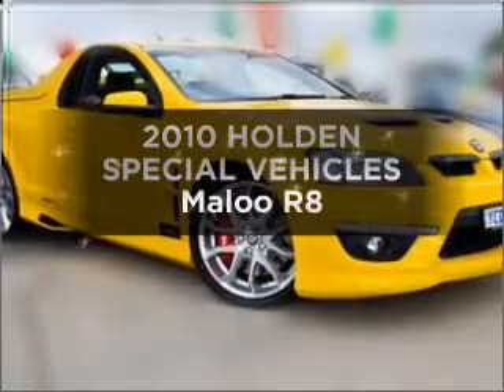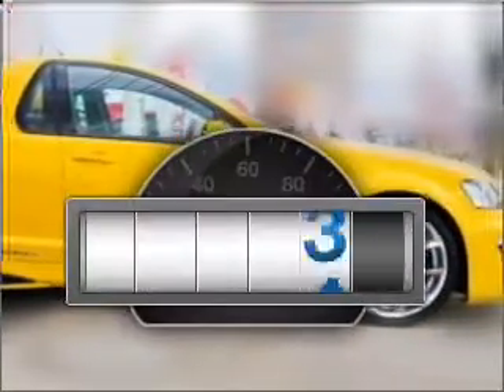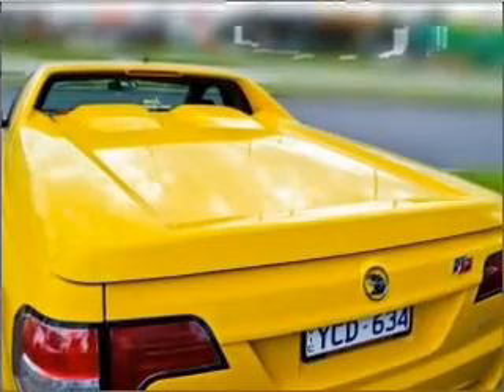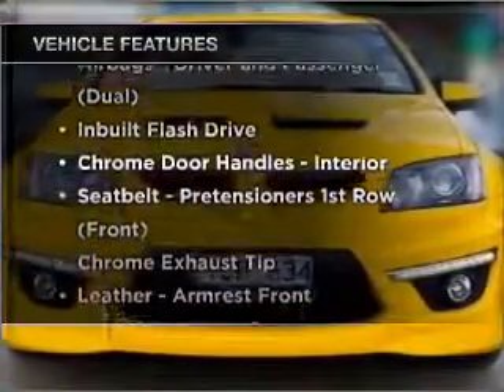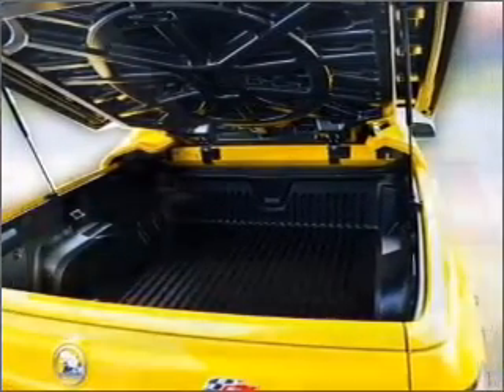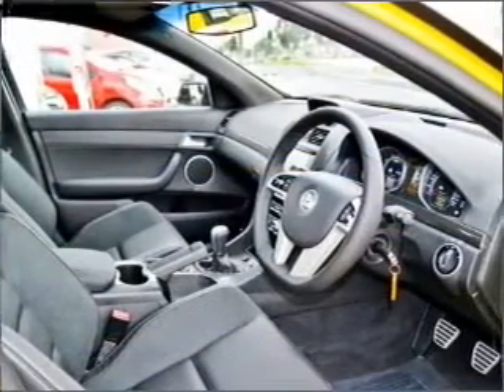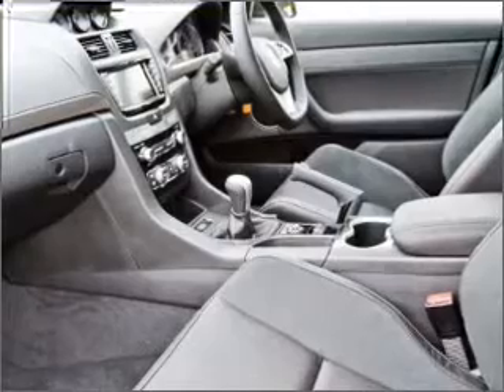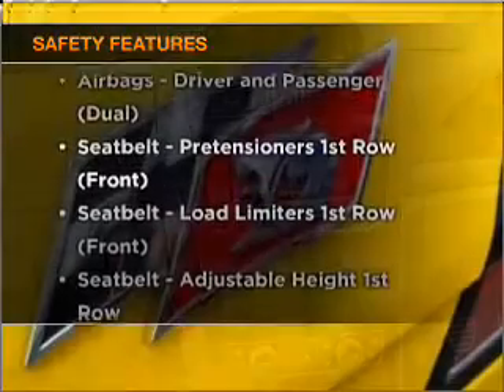2010 HOLDEN SPECIAL VEHICLES Maloo R8 - Dandenong VIC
2010 HOLDEN SPECIAL VEHICLES Maloo R8 6.2 litre Manual Utility HAZARD Exterior.